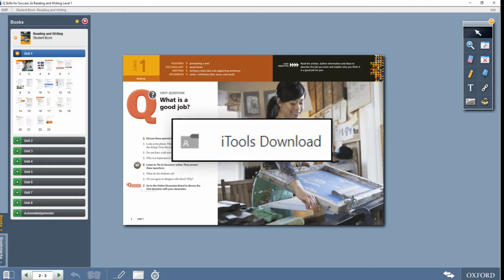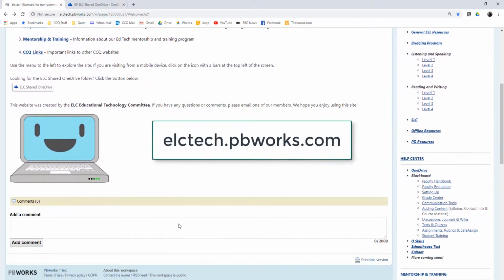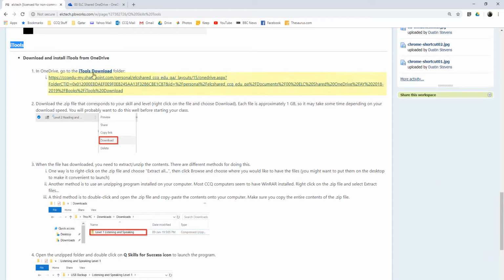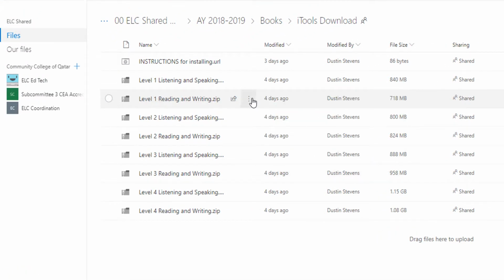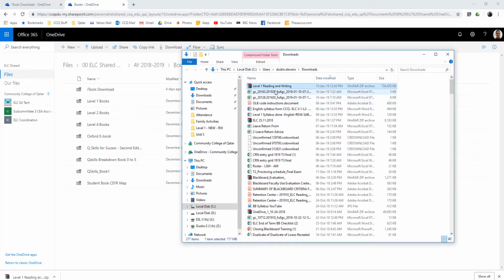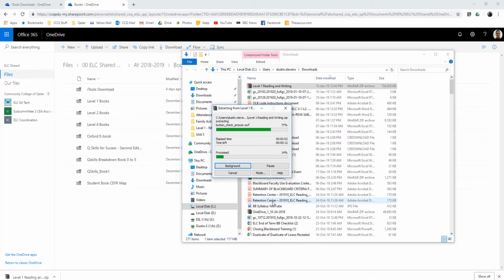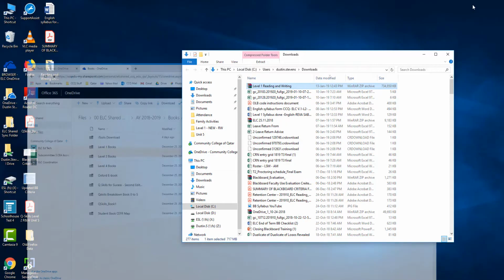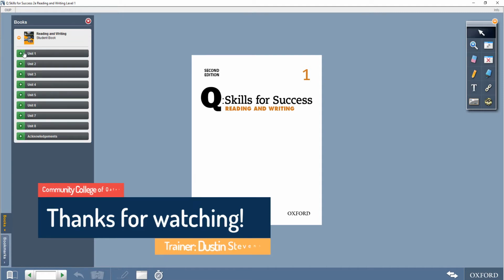Getting iTools from OneDrive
This video will show you how to download and install QSkills iTools from OneDrive.